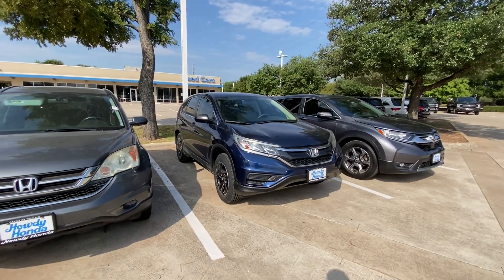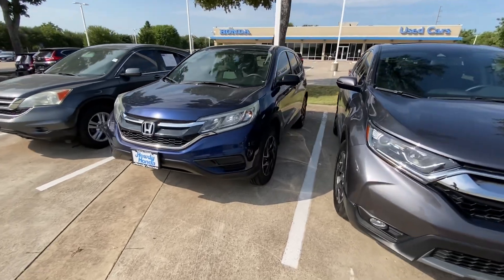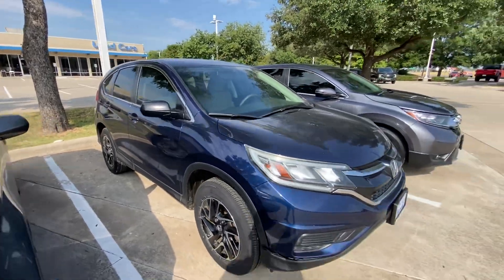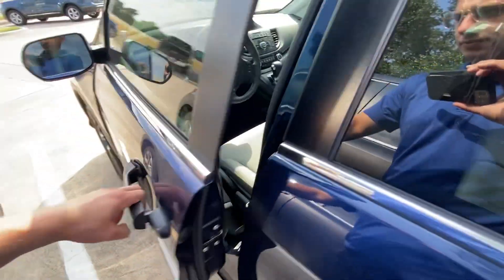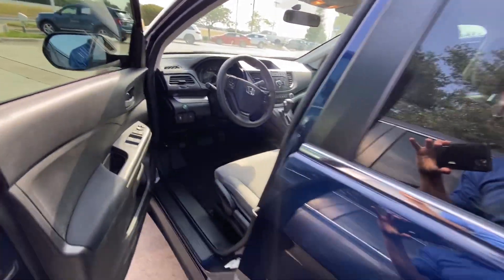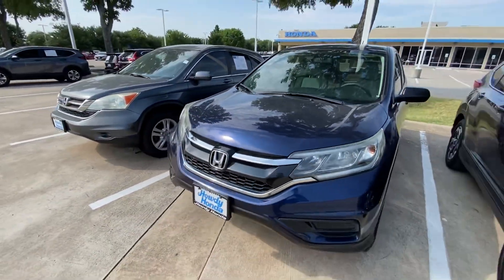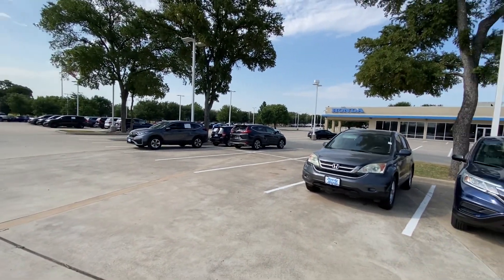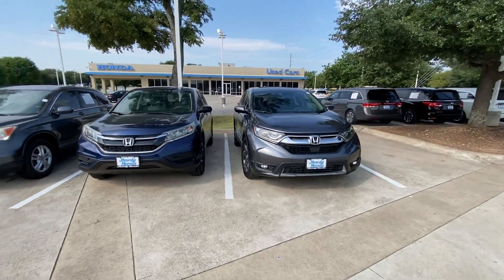Honda CR-V from - Jake